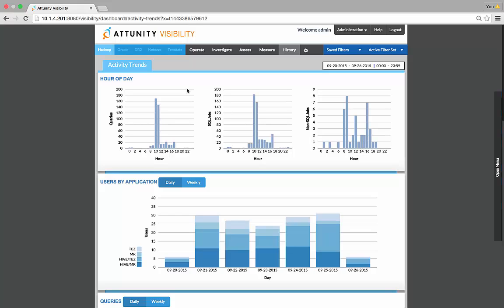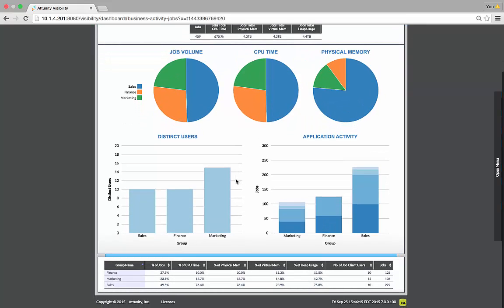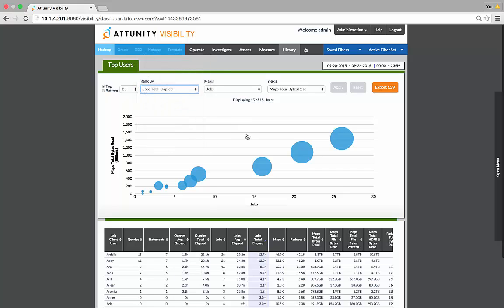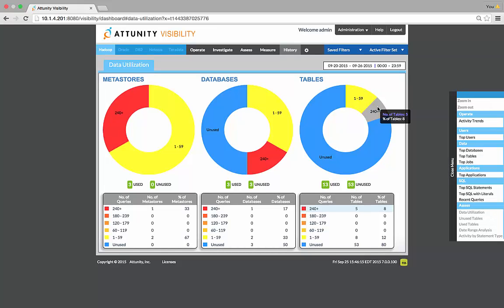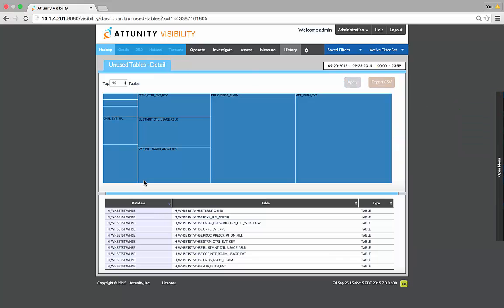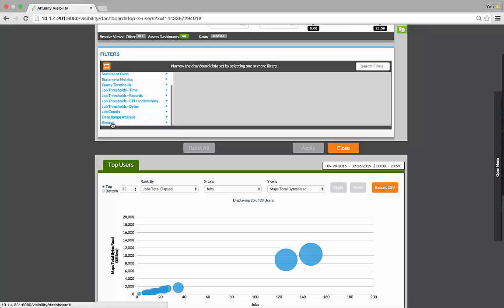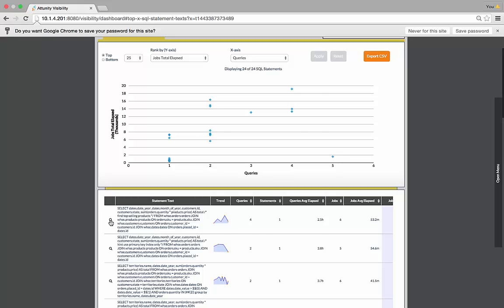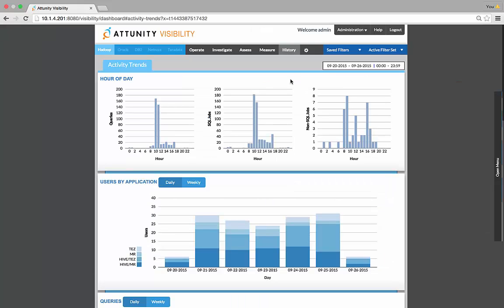Attunity Visibility ver. 7 Demo with Hadoop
This video gives an overview of the latest in Attunity Visibility 7